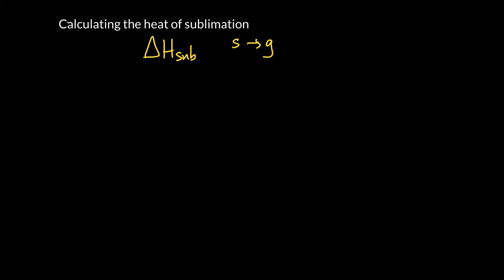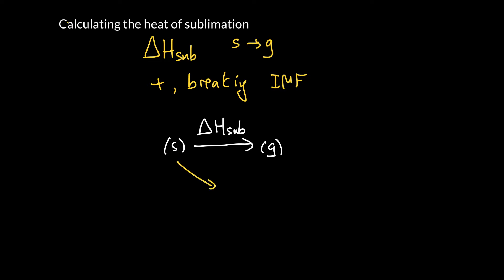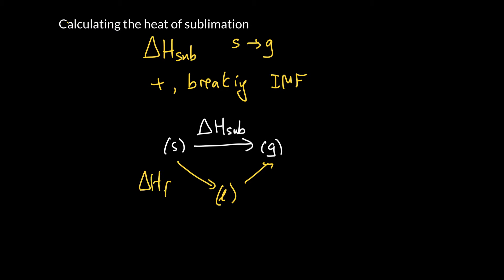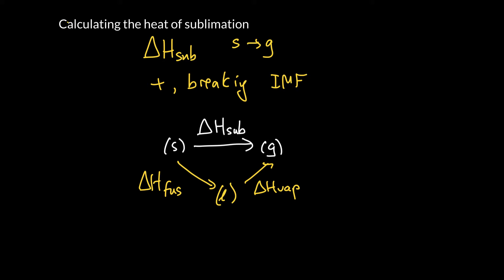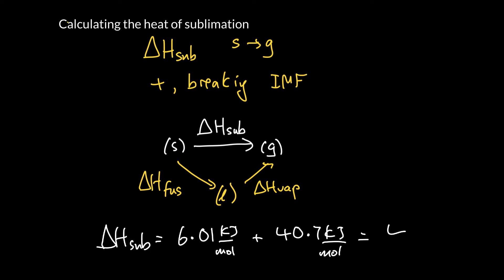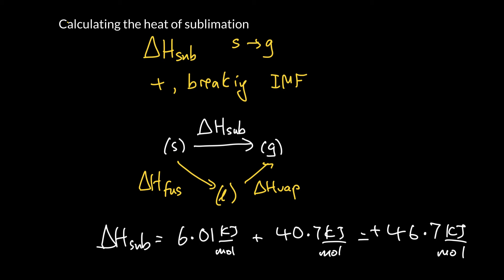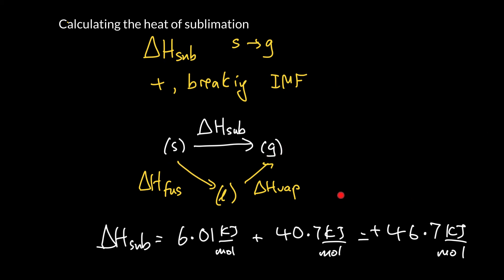Week 1 - 19. How to calculate the heat of sublimation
We learn how to calculate the heat of sublimation of a substance, given data about fusion (melting) and vaporization (evaporation).
We also learn about the relationship between intermolecular forces and the size of this quantity!